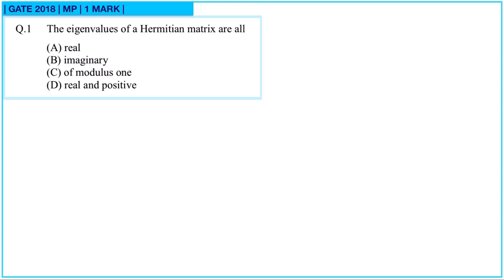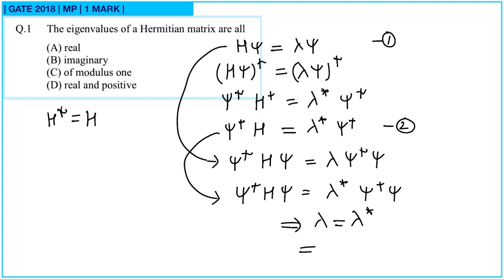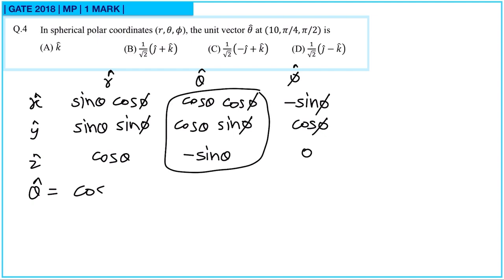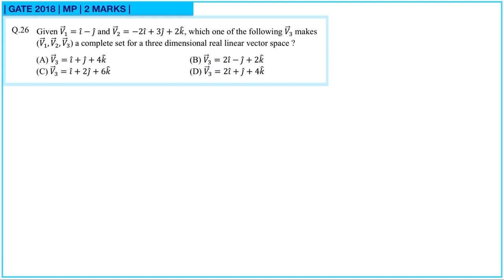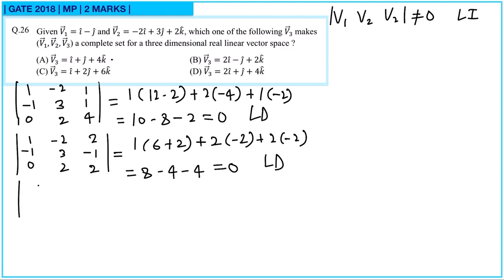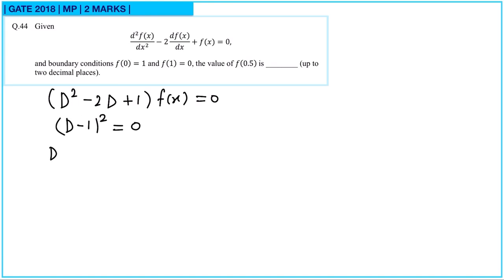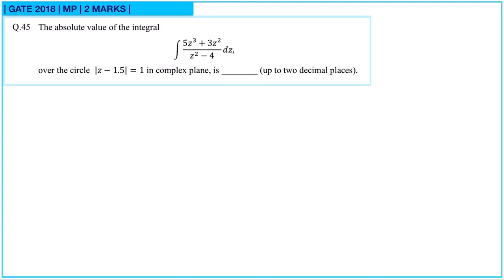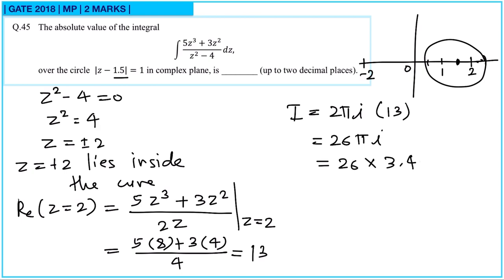GATE PHYSICS 2018 Solved Paper | Mathematical Physics | Previous Year Paper COMPLETE Solution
Hello GATE aspirants, welcome to part NINE of GATE MATHEMATICAL PHYSICS SERIES. If you want to ace GATE PHYSICS 2025, this video is for you.
About GATE MATHEMATICAL PHYSICS Series
In this series, I’ll give detailed solutions to previous year questions from Mathematical Physics part of GATE physics papers from 2010 to 2024.
Syllabus for GATE Mathematical Physics 2025
Vector Calculus: Linear vector space: basis, orthogonality and completeness; matrices; similarity transformations, diagonalization, eigen values and eigen vectors; linear differential equations: second order linear differential equations and solutions involving special functions; complex analysis: Cauchy-Riemann conditions, Cauchy's theorem, singularities, residue theorem and applications; Laplace transform, Fourier analysis; elementary ideas about tensors: covariant and contravariant tensors.

CONTINUE LEARNING
Books to refer: Mathematical Physics by H K Dass